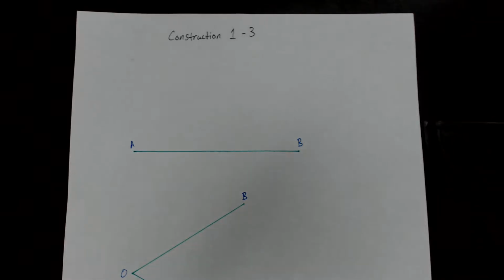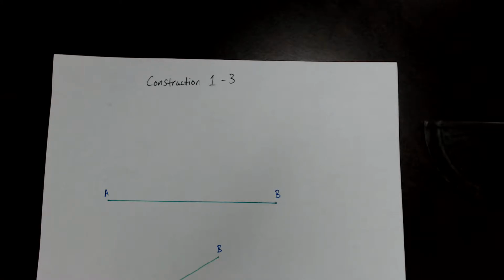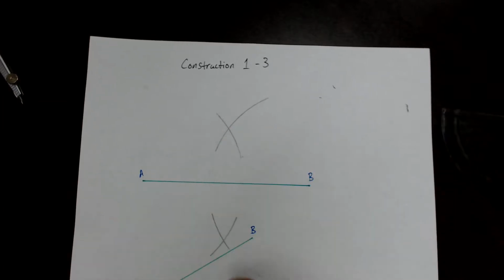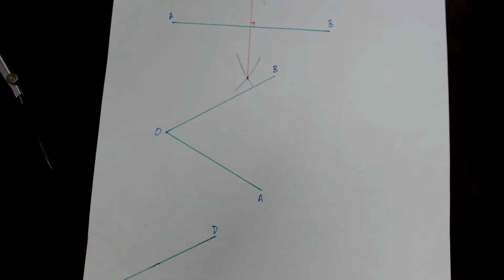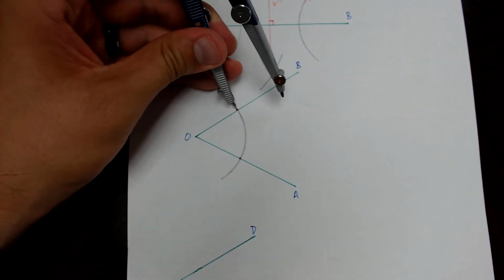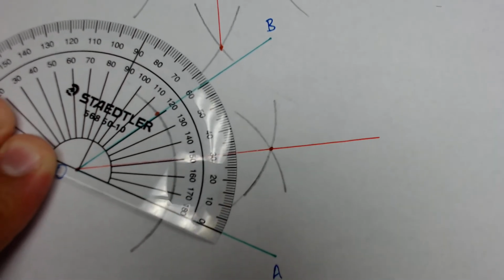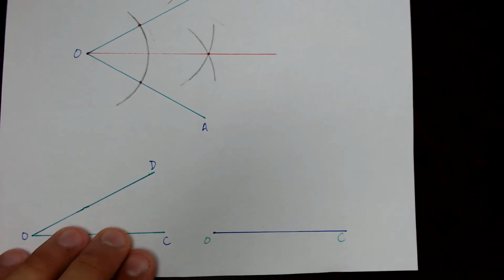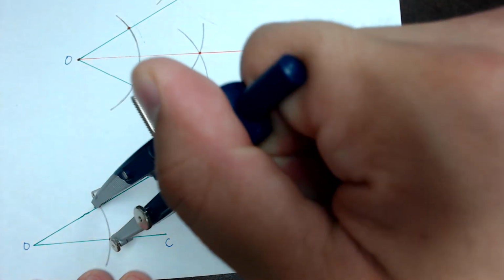Constructions 1 3